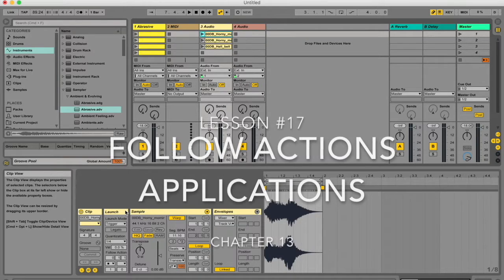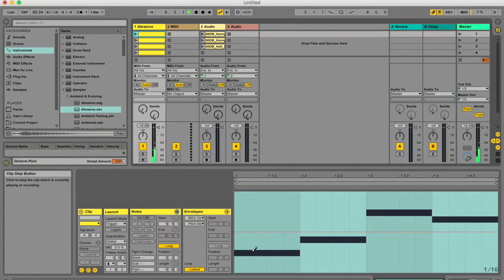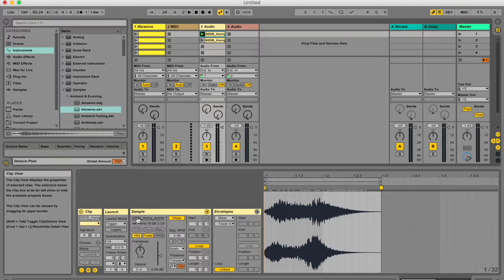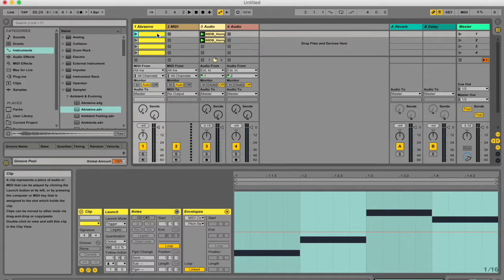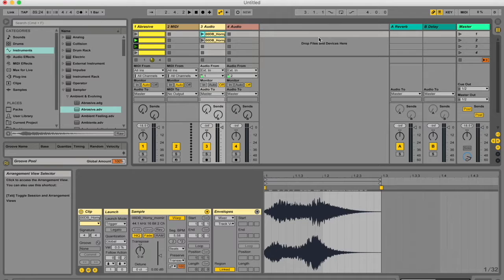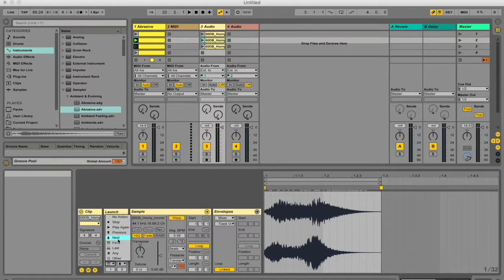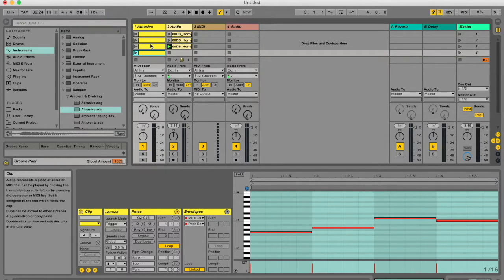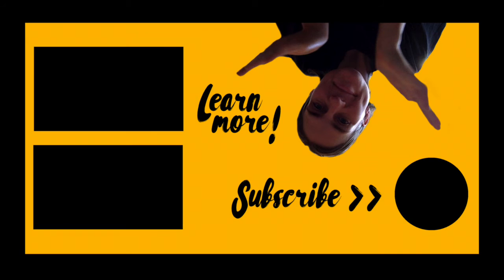Follow Action Techniques // Ableton Live Manual // #17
Follow actions allow you program what happens to your sound clips after they have finished playing. There are many different uses and applications for follow actions in ableton live. Get some ideas on how to use follow actions in your next production or live performance.

-learn how to use follow actions to loop the beginning of clips
-learn how to use follow actions to loop the ends of clips
-learn how to use follow actions to create audio for art installations
and more...

Downloadable PDF manual:
goo.gl/yYA6gJ